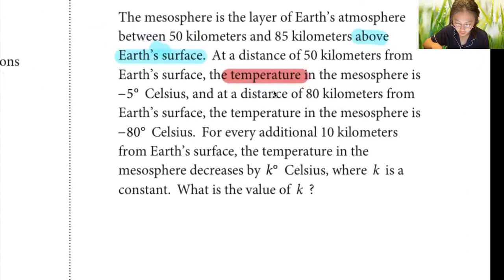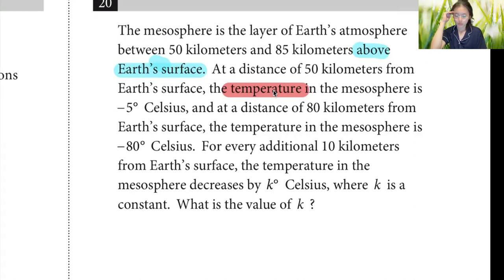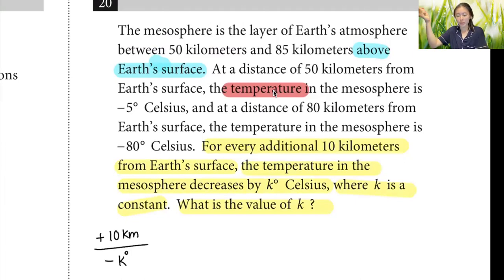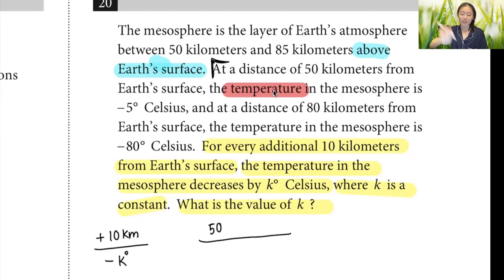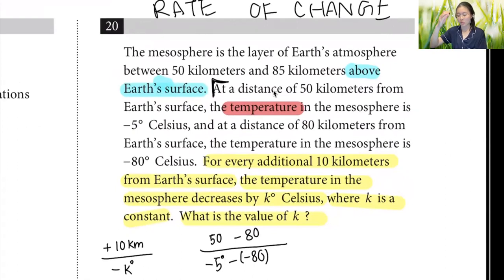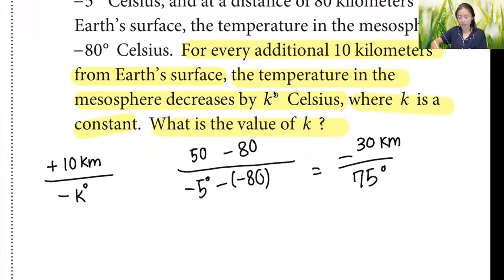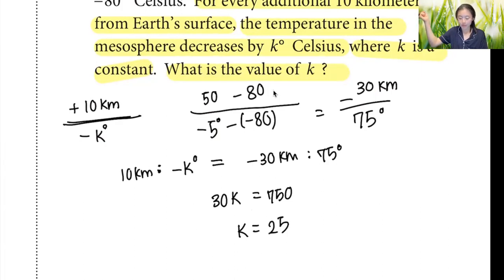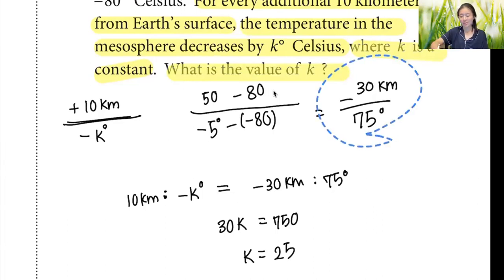P-Test 4_NC_Q20